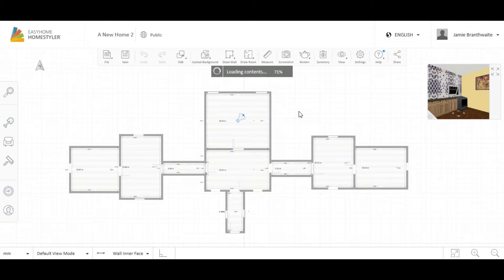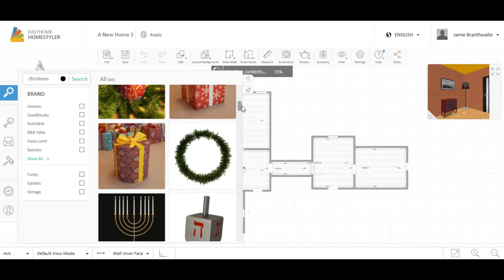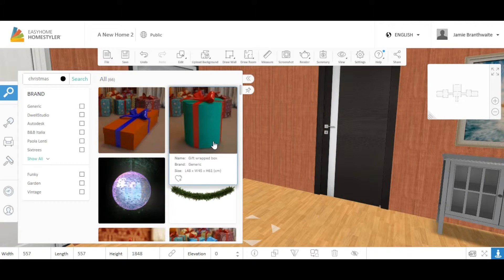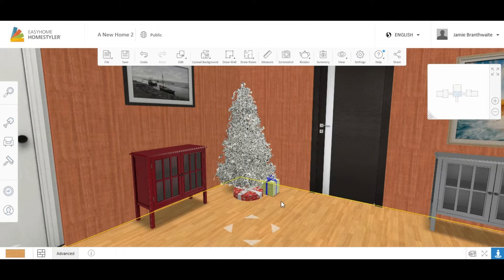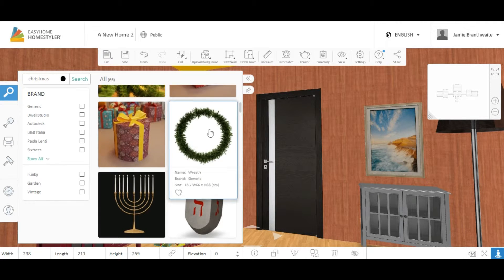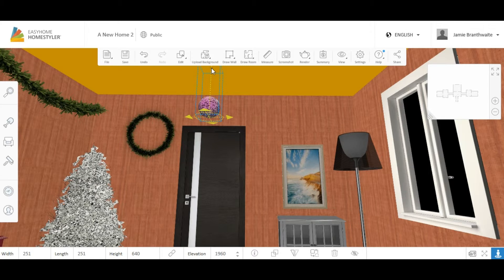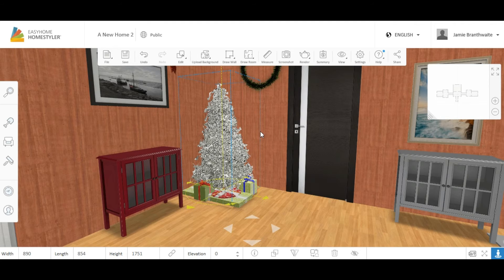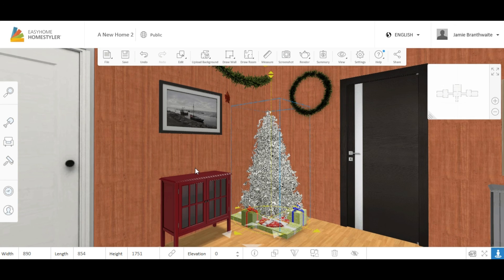Autodesk Homestyler: Festive decorating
Its been nearly 6 months since i finished the dream house i built in the series! This episode i start to decorate the living room in a festive theme. I also place a christmas tree with presents and other trimmings as well!